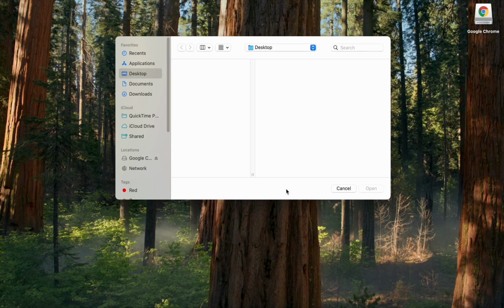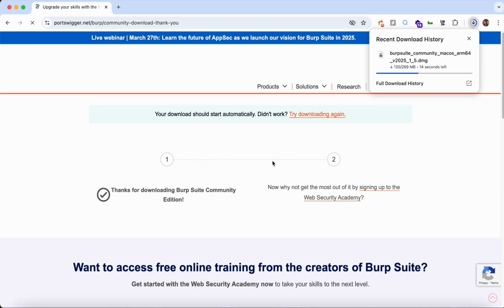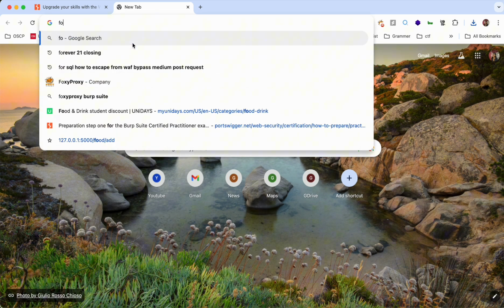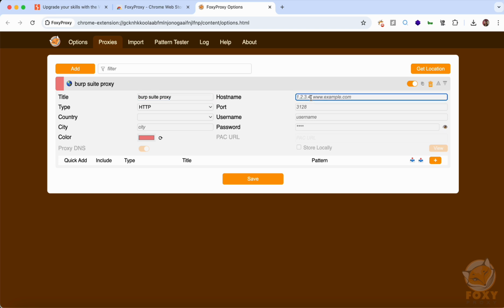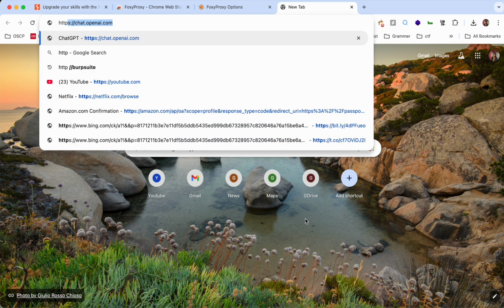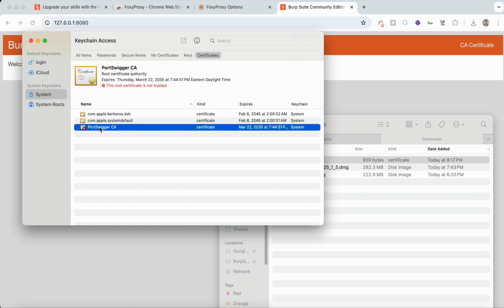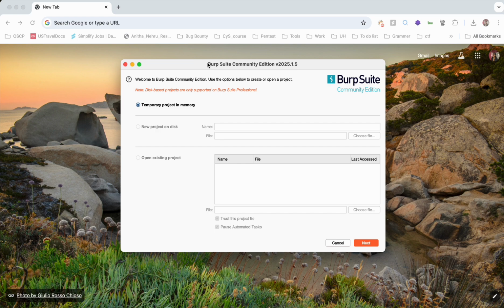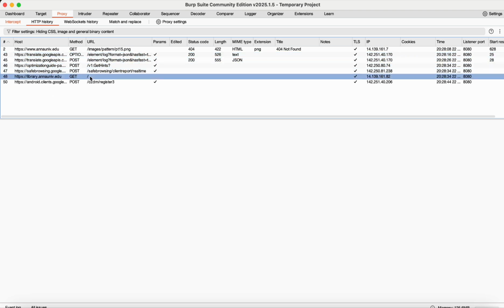How to Install Burp Suite & Set Up FoxyProxy on MacBook | Step-by-Step Guide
Learn how to install Burp Suite and configure FoxyProxy on your MacBook in this easy step-by-step tutorial. Perfect for beginners in cybersecurity and penetration testing!